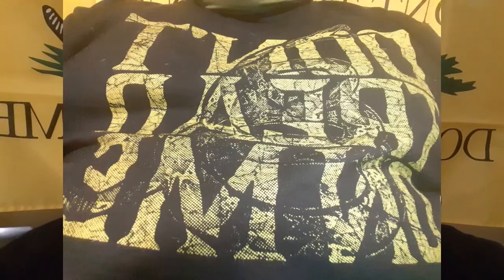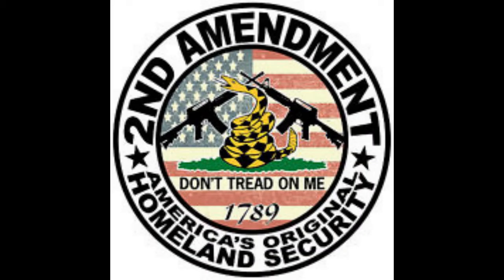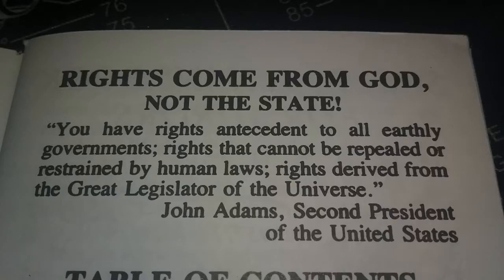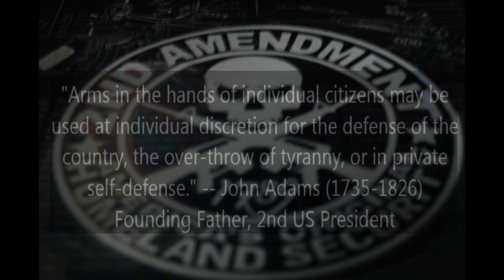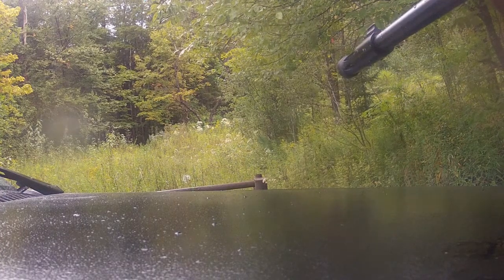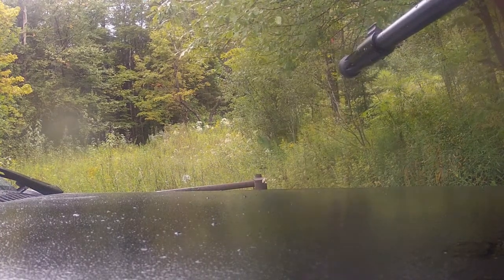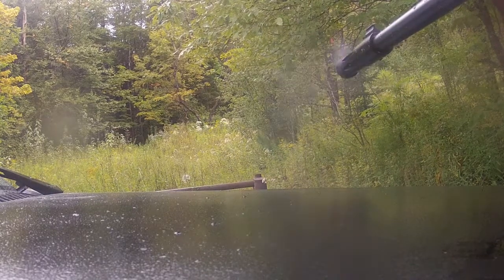Adoring My New @Gruntstyle T shirt